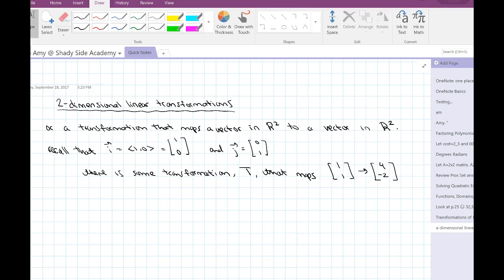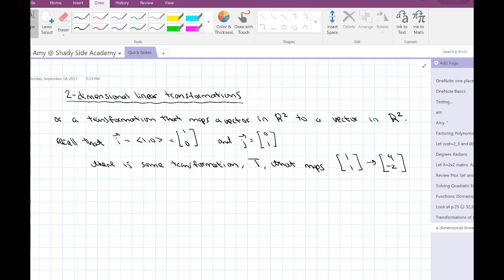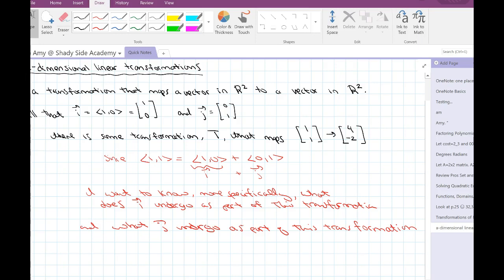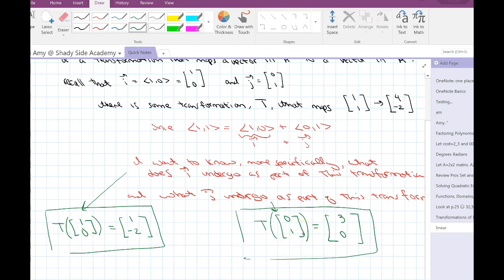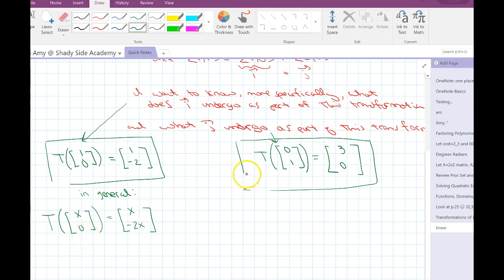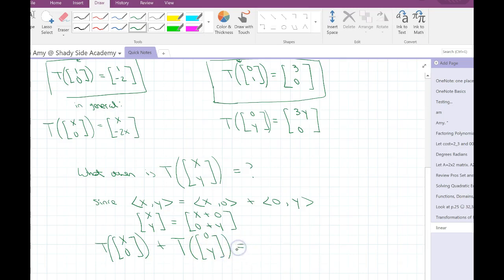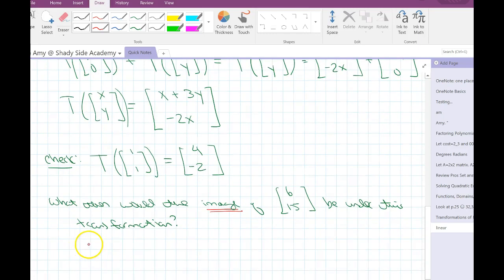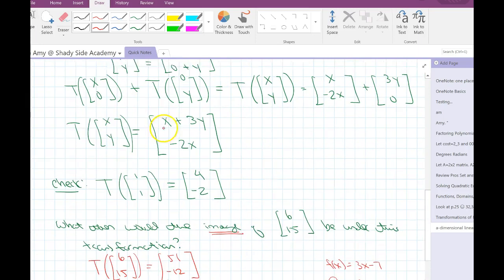9-18-17 LA screencast